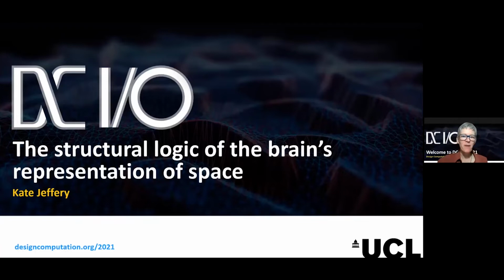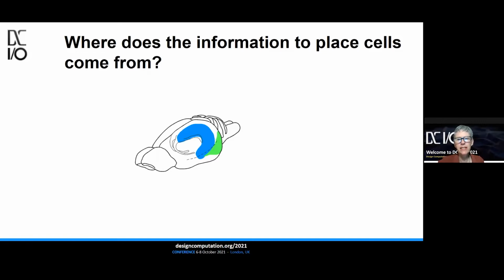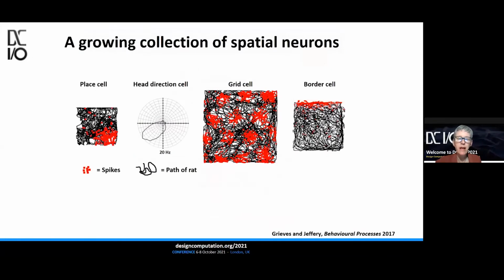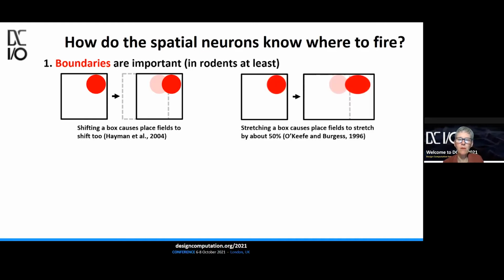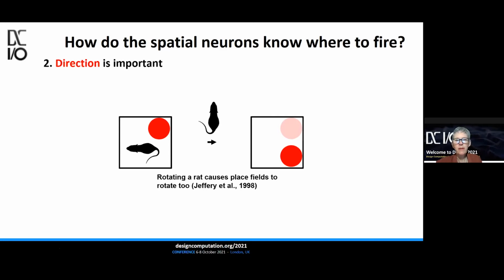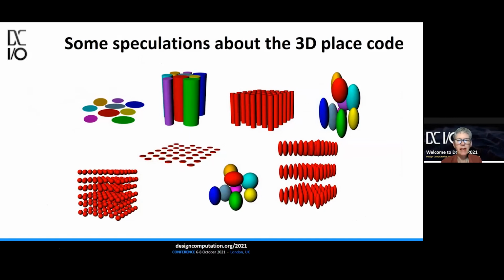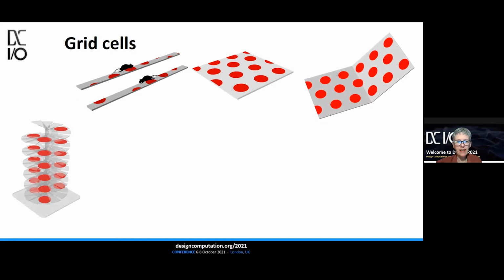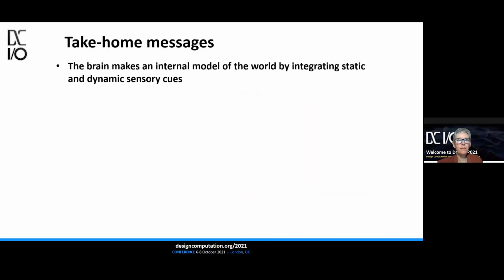DC I/O 2021 | S2 P0 | Kate Jeffery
DC I/O 2021 Conference Day 1, Afternoon Opening Keynote by Prof. Kate Jeffery.